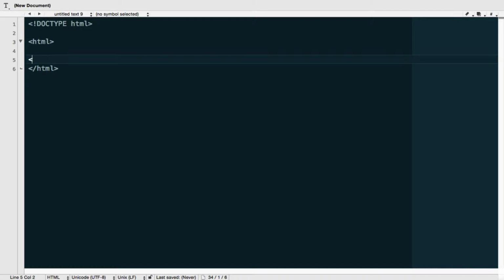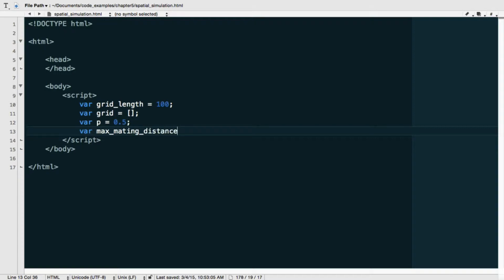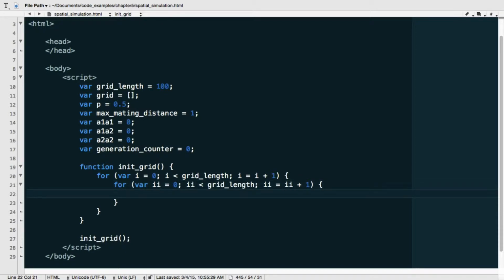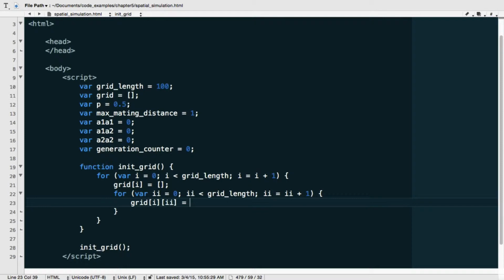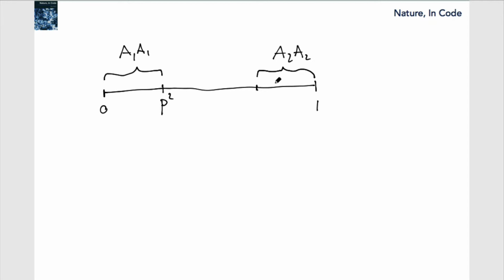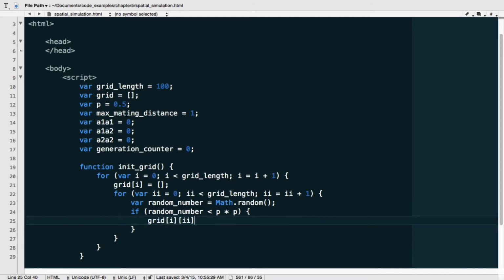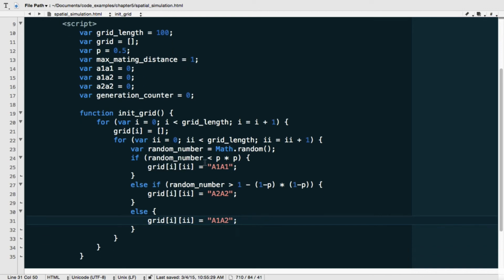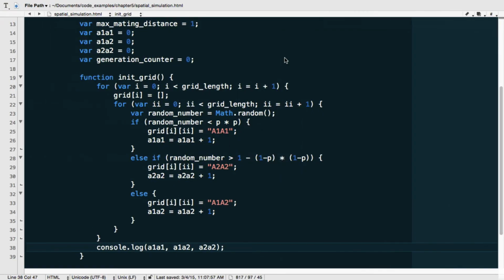Nature, In Code - Chapter 5, Lecture 2